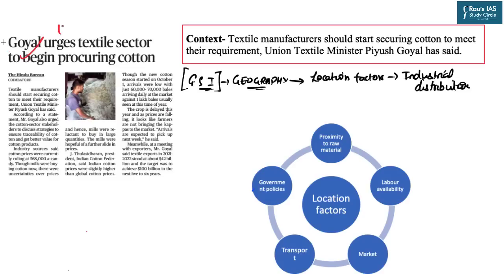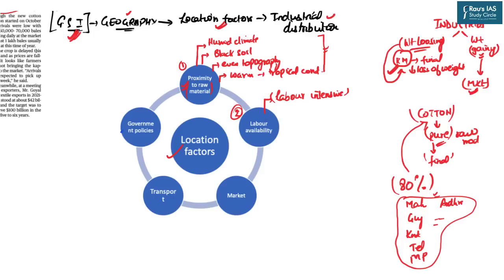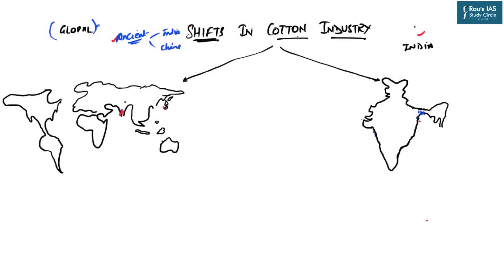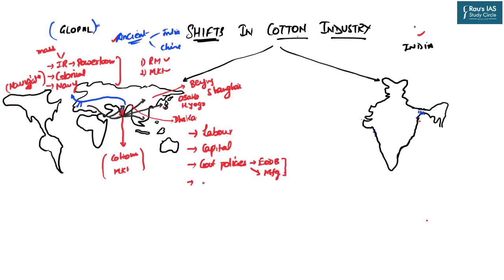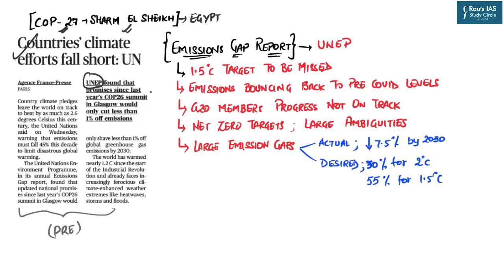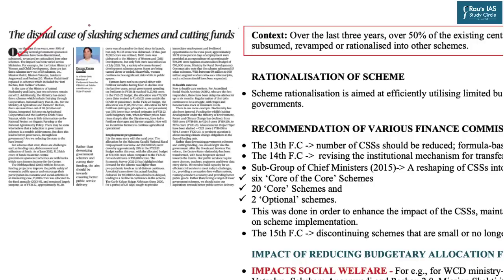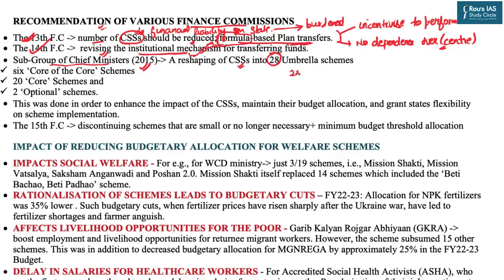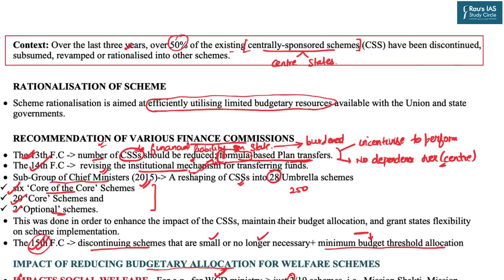THE HINDU Analysis, 28 October, 2022 (Daily Current Affairs for UPSC IAS) – DNS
Presented by: Mr. Gaurav Tripathi of Rau’s IAS Study Circle

► THE HINDU
1. Goyal urges textile sector to begin procuring – (Geography) – (00:24)
a) Location factors for Cotton industries
b) Shifts in pattern of cotton industries
2. UNEP Emission gap report 2022 – (Environment) – (18:05)
3. The dismal case of slashing schemes and cutting funds – (Government schemes) – (23:07)

Indian Economy
Government Schemes 2022
Polity & Governance
Environment, Ecology & Biodiversity
Science & Technology
International Relations